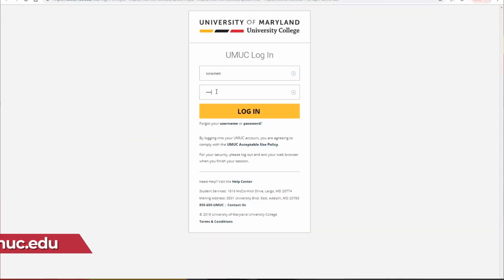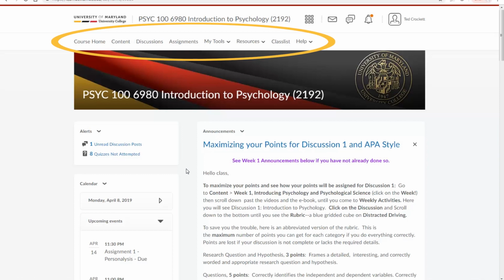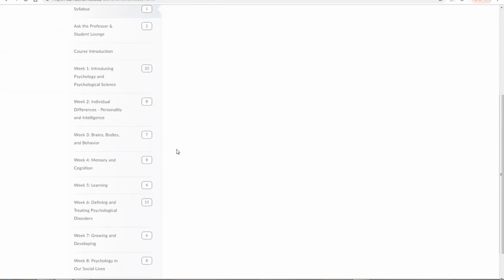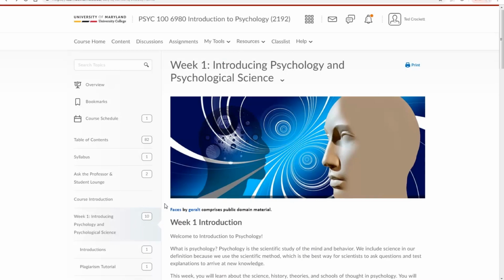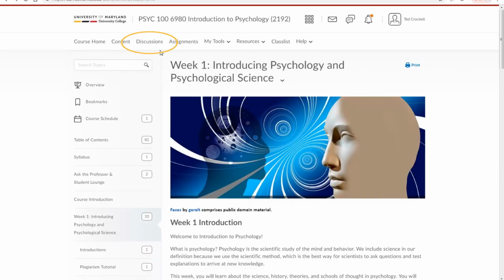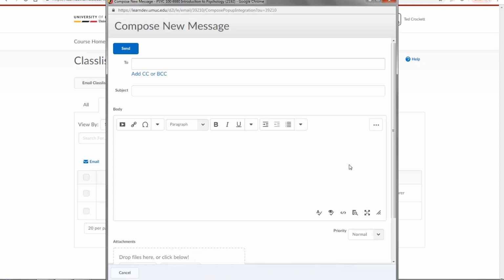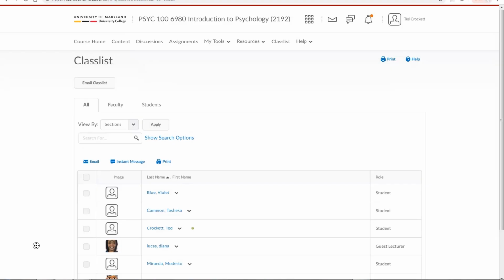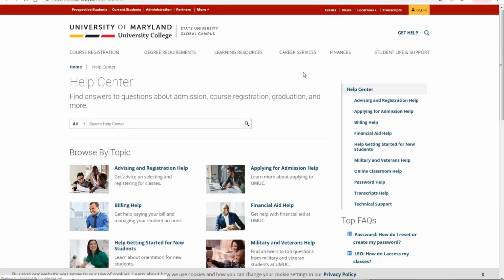UMUC Online Classroom Experience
0:39 Class landing page features
1:26 Opening your syllabus
1:47 Finding your content
2:43 Accessing your discussions
3:47 Contacting your instructor
4:39  Submitting assignments
5:09 Help Center
Whether you're taking classes for the first time or you need a refresher, watch this video tutorial to learn how to navigate your online classroom. This video is specifically for undergraduate and graduate courses with a 4-digit subject code (e.g., ACCT, IFSM).